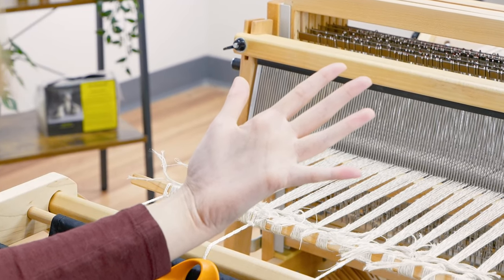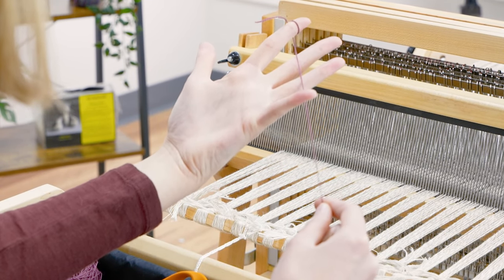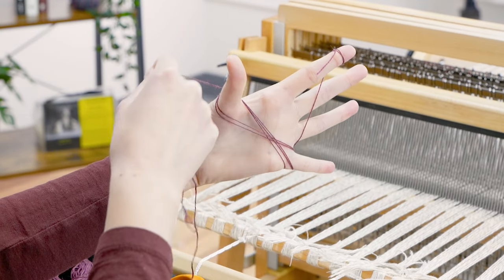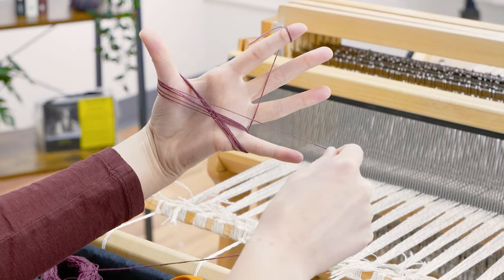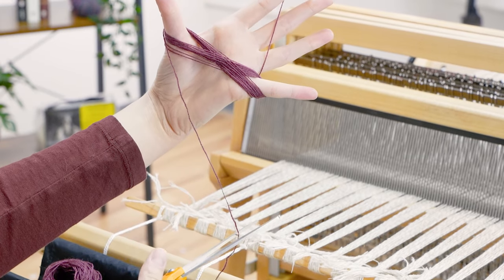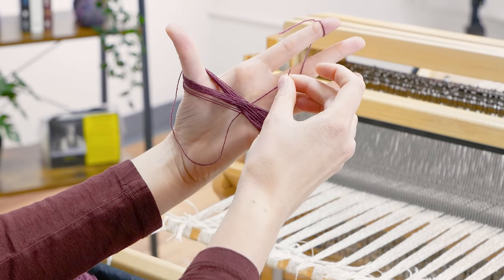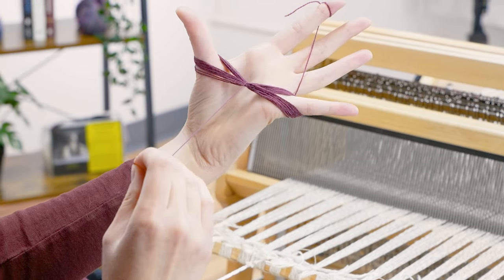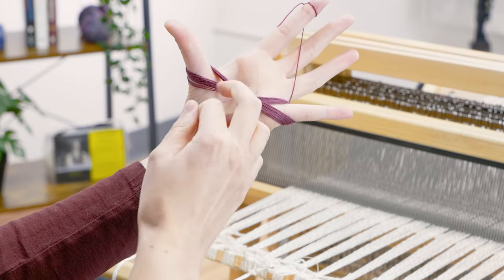How To Make A Butterfly For Weaving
How do you make a butterfly for your tapestry or inlay weaving? Instructor Sienna Bosch will show you!

This video is part of our newest online course, Floor Loom Weaving: Inlay Pillows. Taught by instructor Sienna Bosch, this course is great for intermediate and experienced weavers looking to advance their skills. You should be comfortable warping a loom, reading a weaving draft, and have some previous weaving experience. This is not a course for an absolute beginner, but if you have some experience under your belt, this course will challenge you in new ways.

This course is a self-paced online course. You'll be able to work through it whenever is convenient for you.

Interested?

Weave along with instructor Sienna Bosch with our Inlay Pillows Kit! You can choose from two colorways:

1) Burgundy, Eggplant, and Indigo: 1 cone (600 yds) of Gist Yarn’s Duet Cotton Linen in Marble, 50 yards (each) of Gist Yarn’s Array wool in burgundy 1, eggplant 3, and indigo 2
2) Meadow, Ocean, and Indigo: 1 cone (600 yds) of Gist Yarn’s Duet Cotton Linen in Marble, 50 yards (each) of Gist Yarn’s Array wool in meadow 2, ocean 2, and indigo 2

Looking to add a Schacht loom to your collection?

Chapters
00:00 Step 1
00:06 Step 2
00:10 Step 3
00:15 Step 4
00:24 Step 5
01:00 Step 6
01:05 Step 7
01:16 Step 8
01:22 Step 9